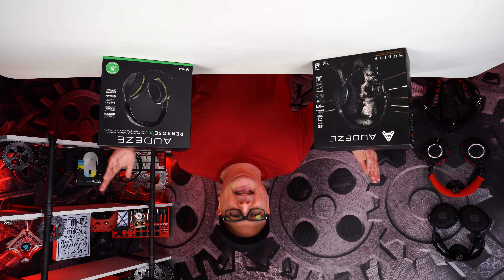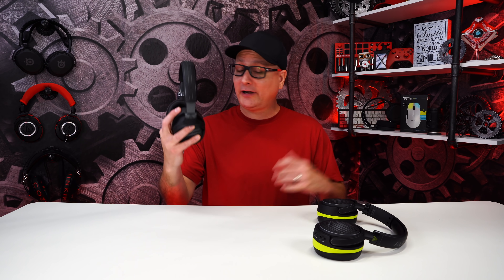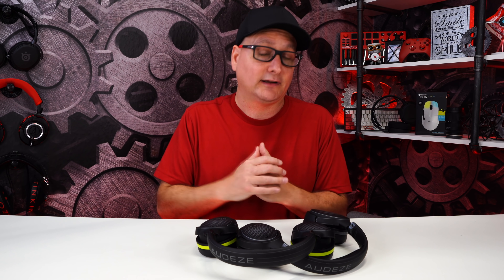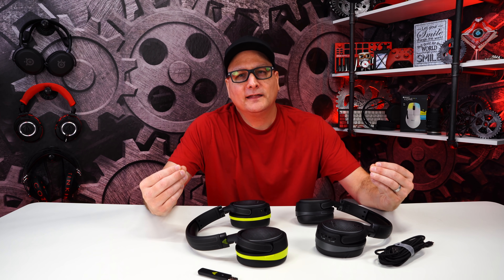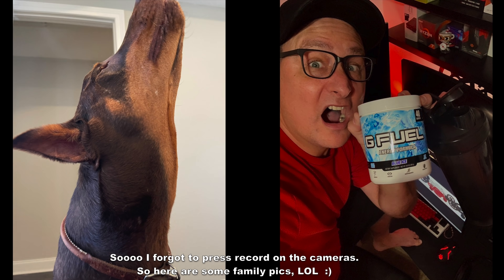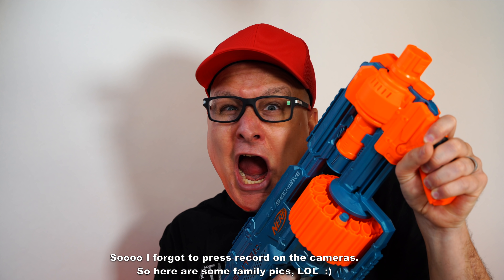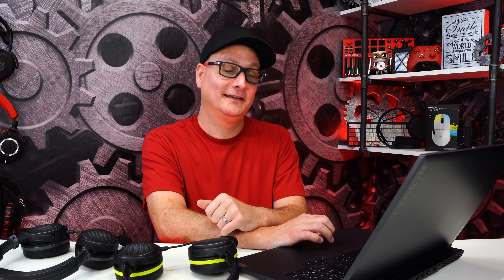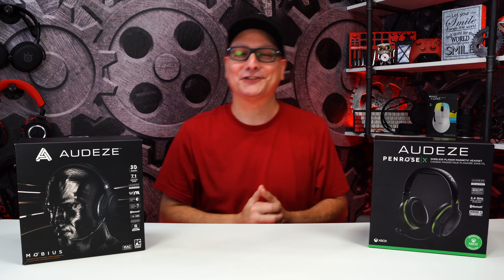OMG THESE ARE SO GOOD!! Audeze Penrose & Mobius (2021 Review)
Reviewing the highly requested Audeze Penrose and Mobius gaming headsets. Sorry it took me so long to get top these , but wow you have to check these out!!
US Links
Penrose Xbox
Penrose PS
UK Links
Penrose Xbox
Penrose PS
CA Links
Penrose Xbox
Penrose PS